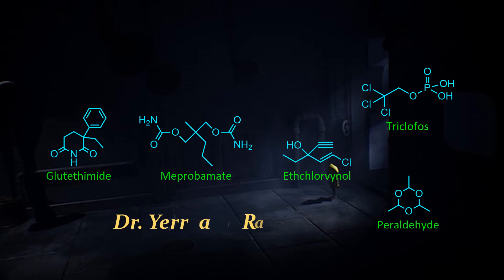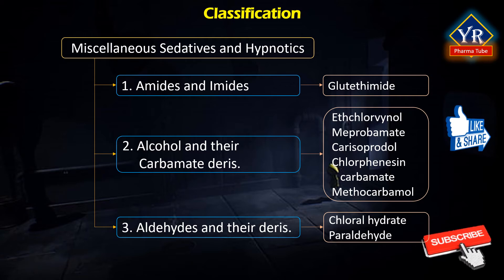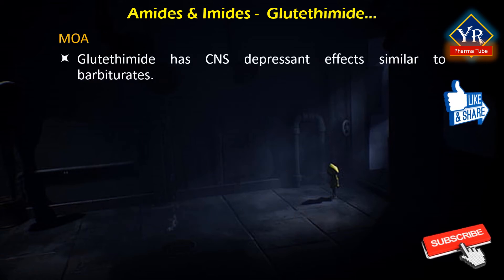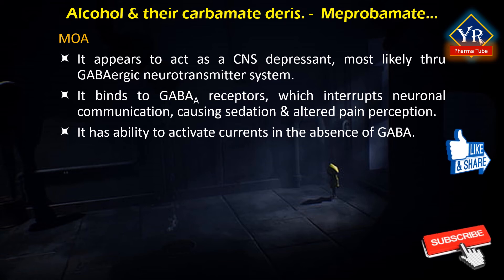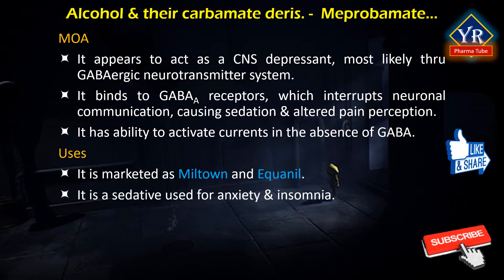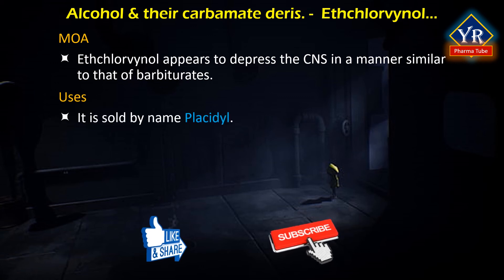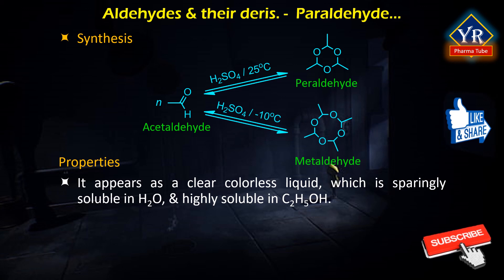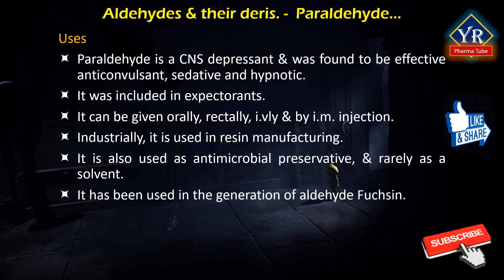Sedatives & Hypnotics - Miscellaneous agents | YRPharmaTube | Dr. Yerra Rajeshwar